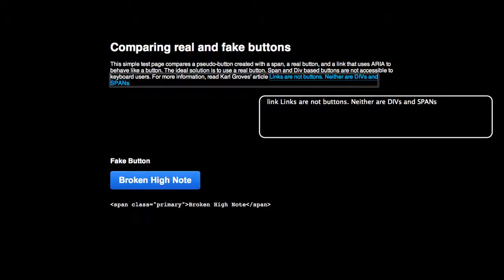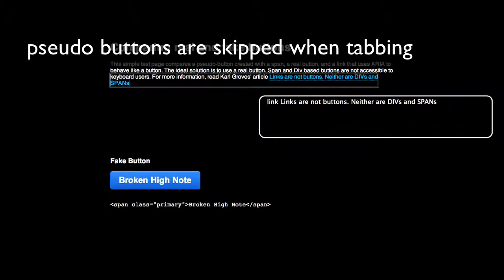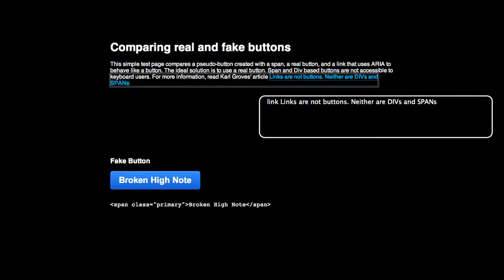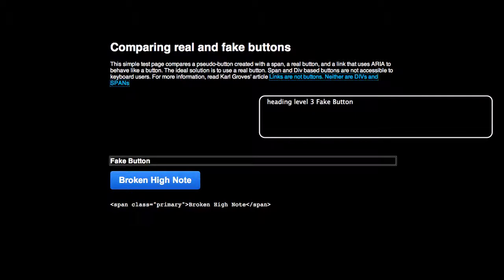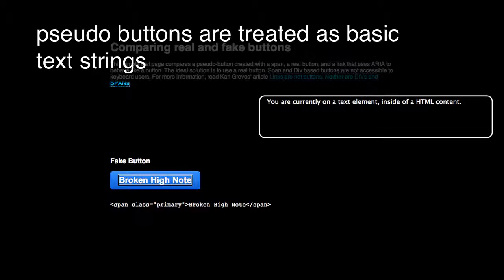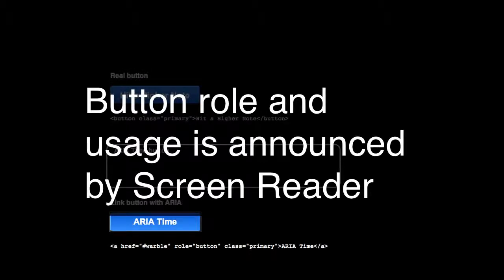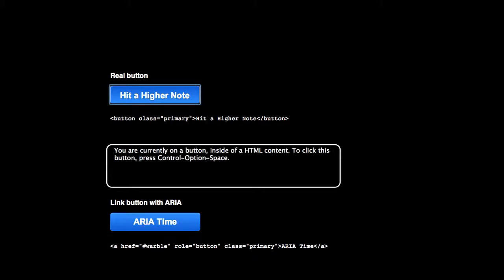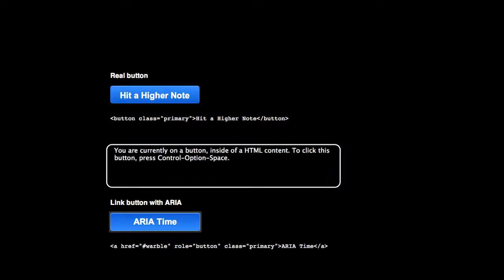Form buttons - Making them accessible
This short video shows how pseudo-buttons created with span tags are not accessible. It also shows how screen readers provide information to users about a real button or link with role="button".